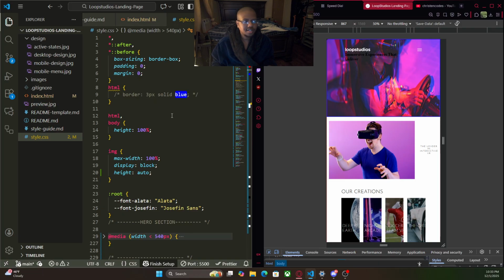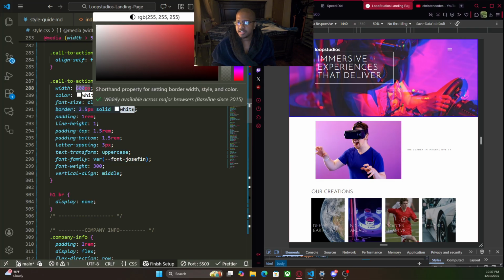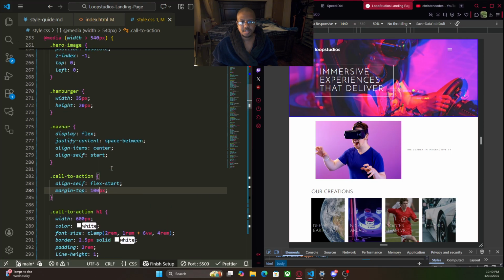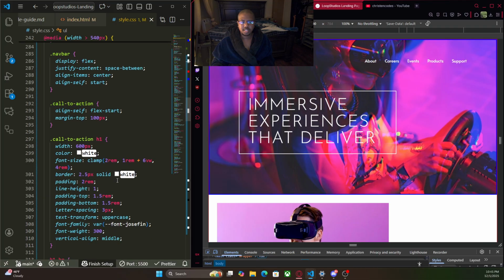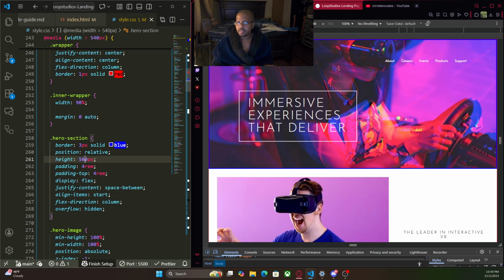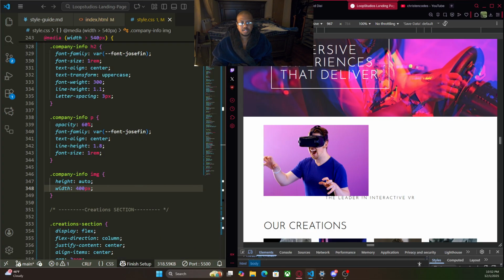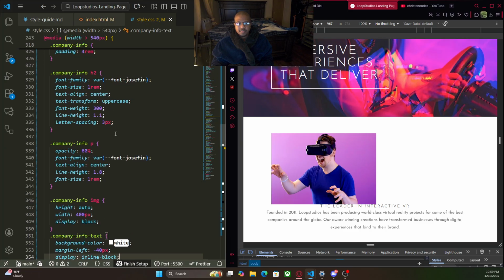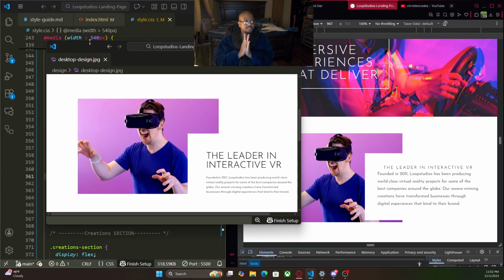Coding Everyday until I become a Web Dev | Day 20 - Landing Page PT 3!